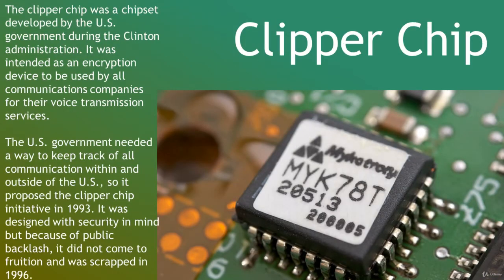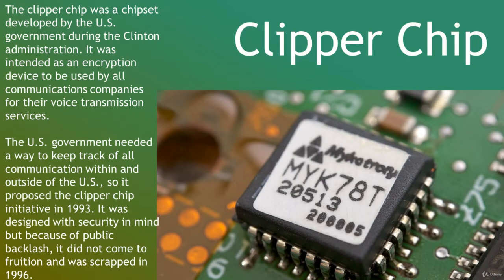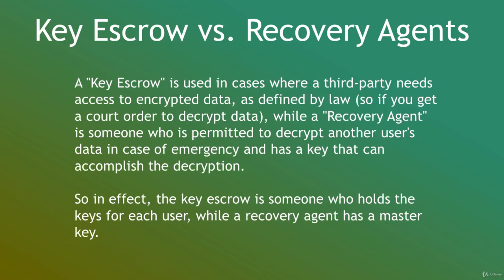15 Key Escrow